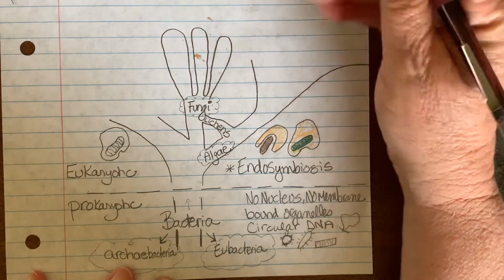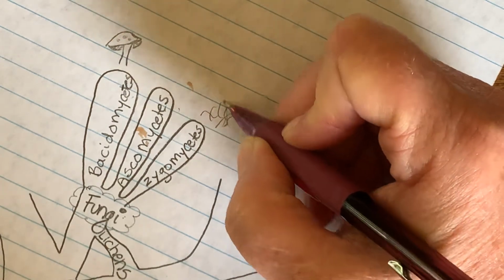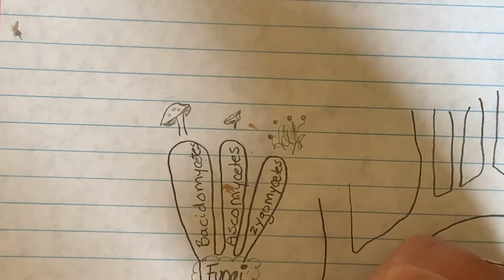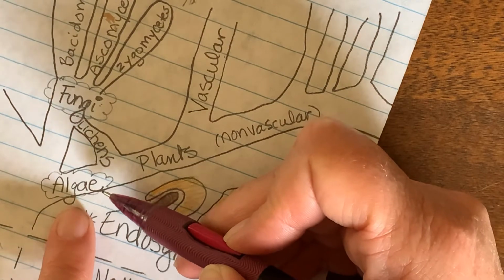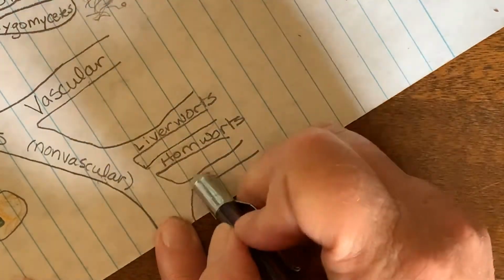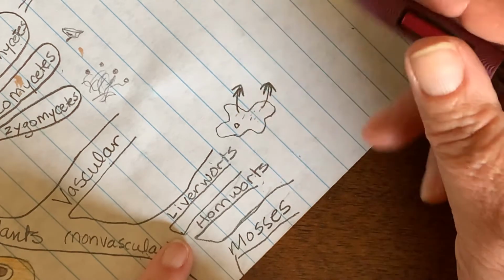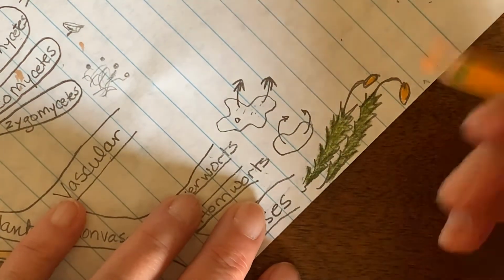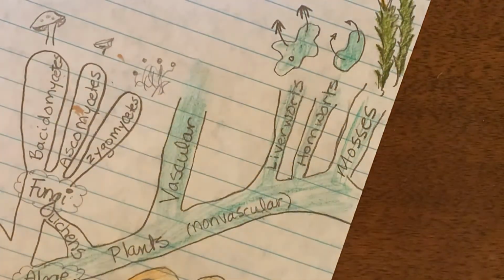Tree o life, lichens bryophyta and fungi